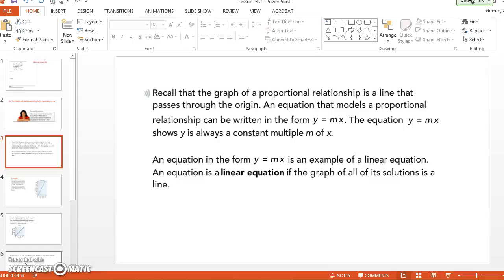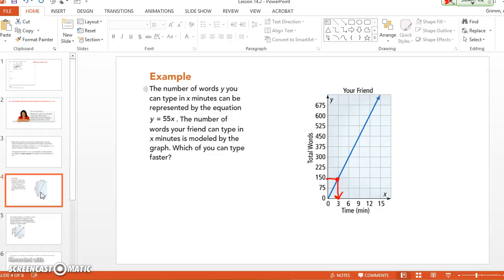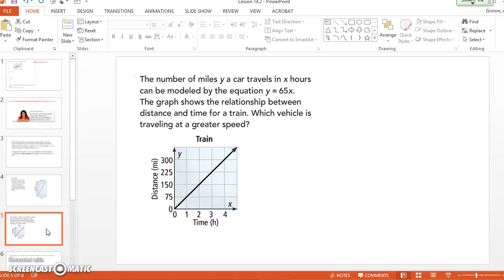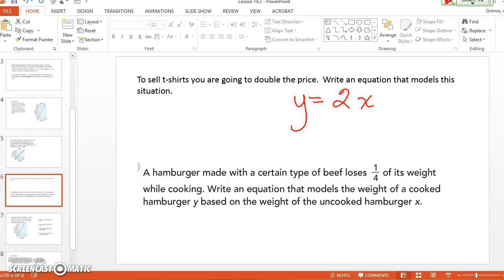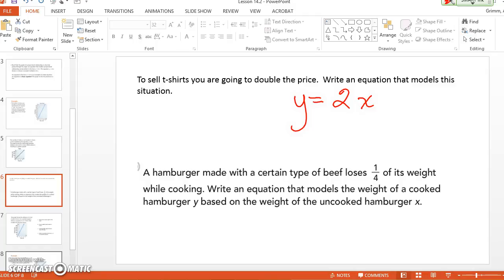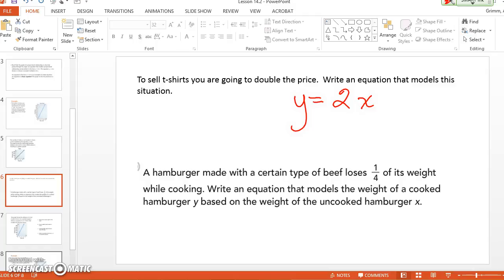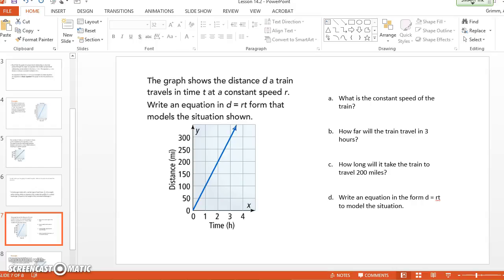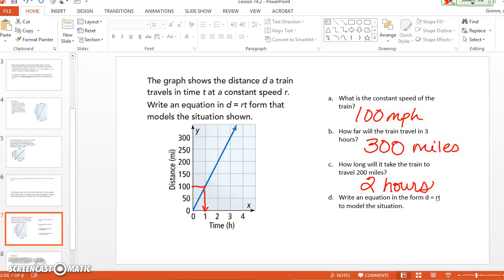Pre Algebra Lesson 14.2